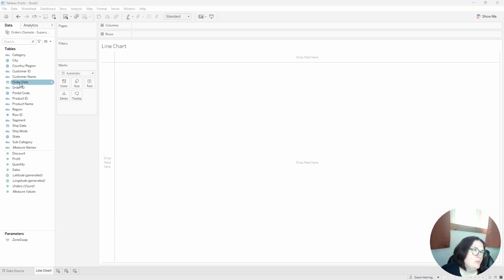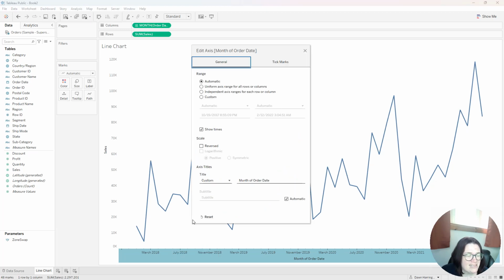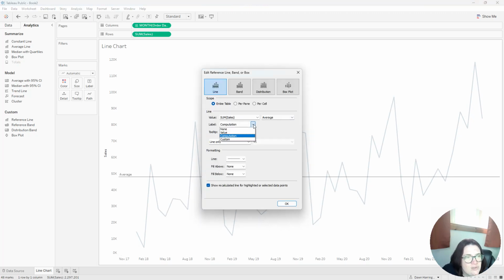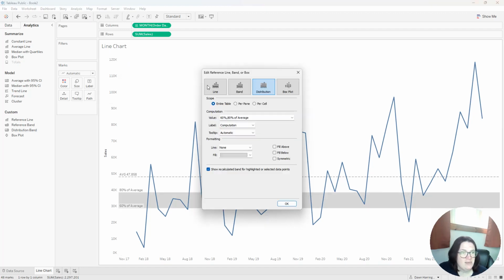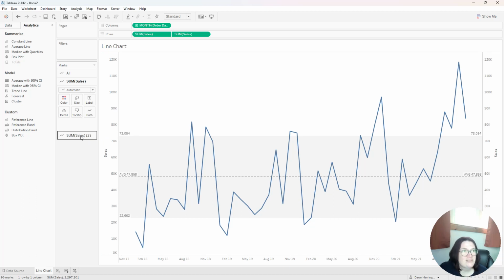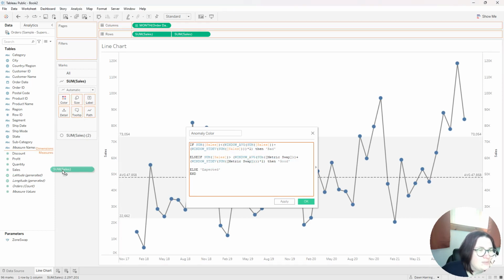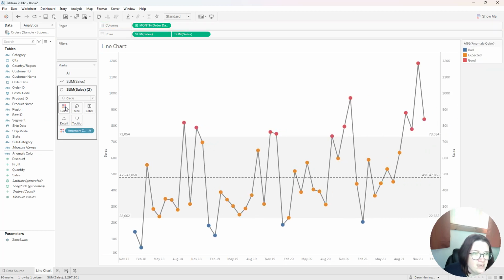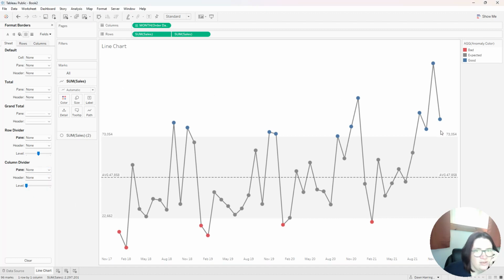Enhancing Line Charts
In this video I will show you how to take your line chart one step further with a dual axis, a standard deviation band and an average line!